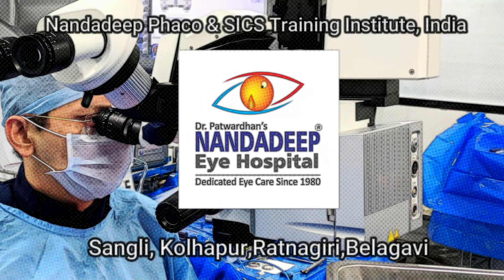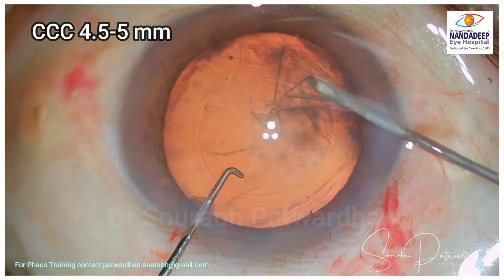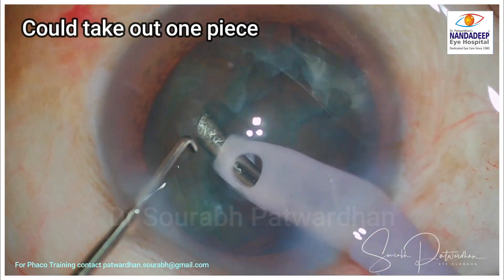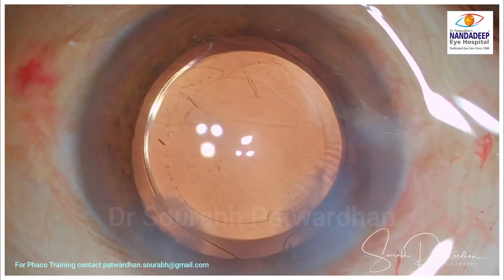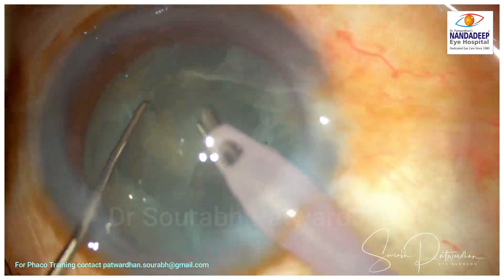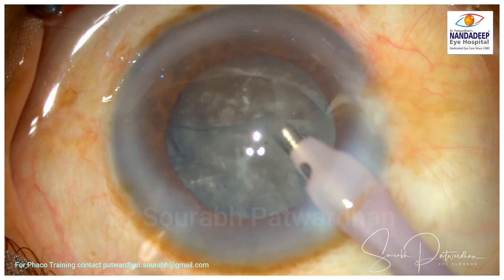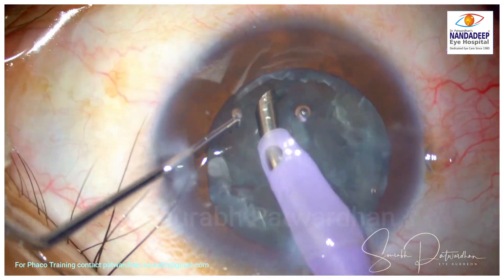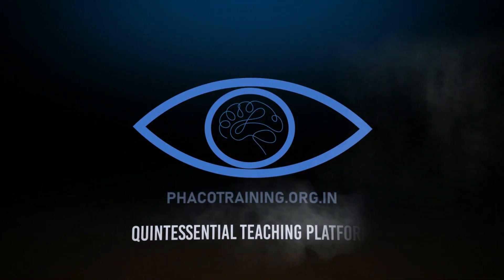106 Soft cortical cataract-Stuck nucleus: Situation management Dr Sourabh Patwardhan- Bowl rescue